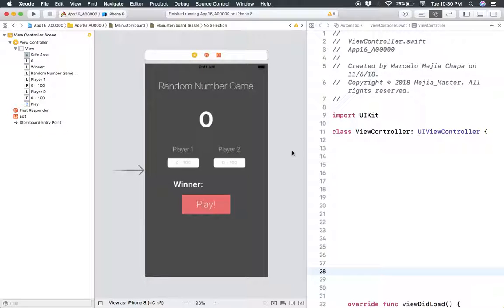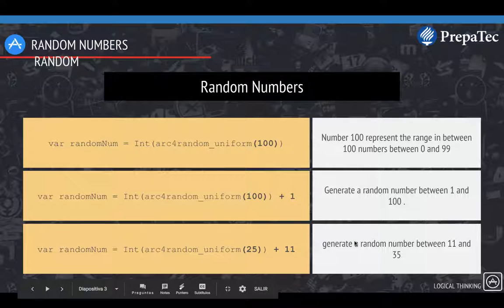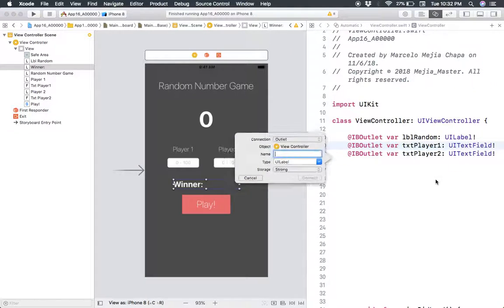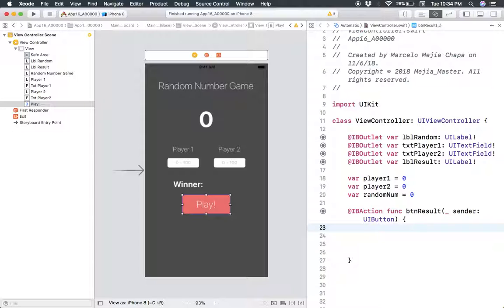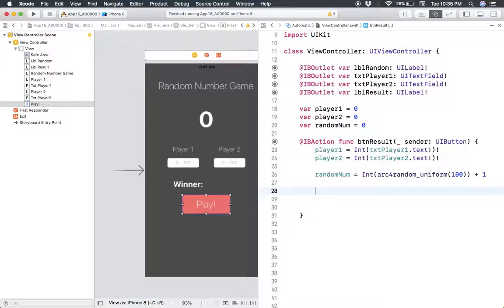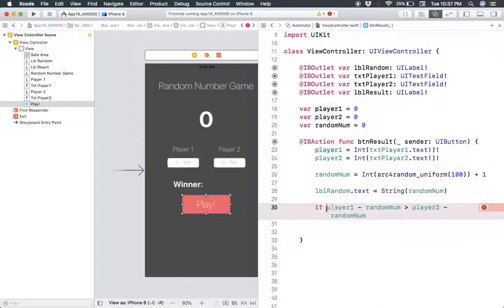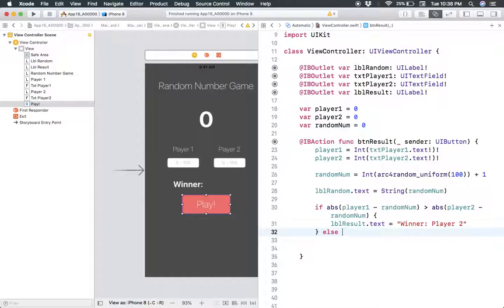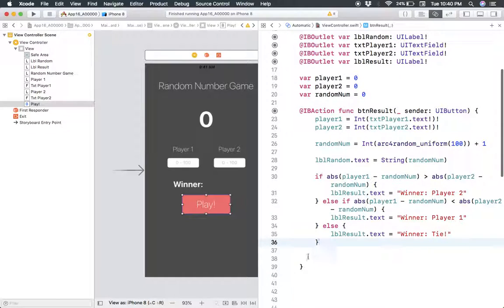Random Number Generators in Xcode